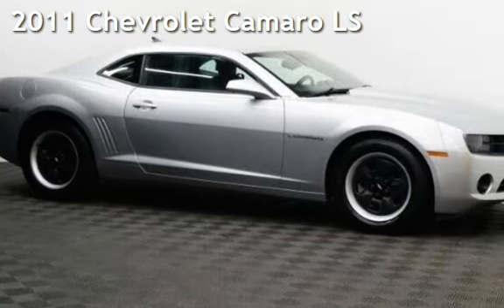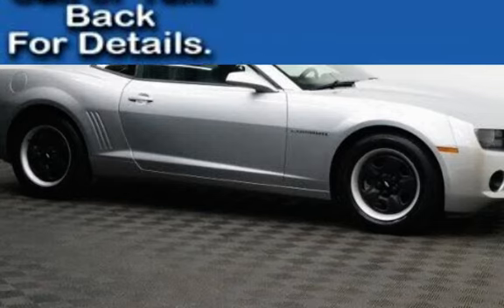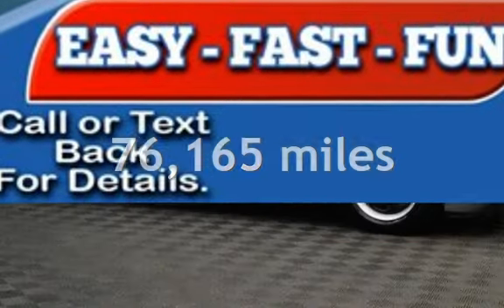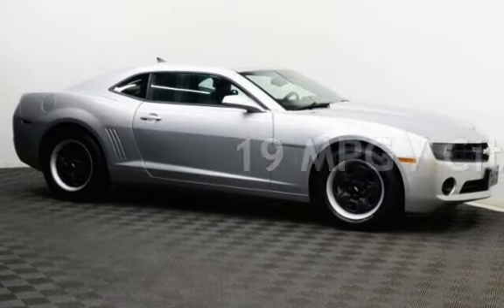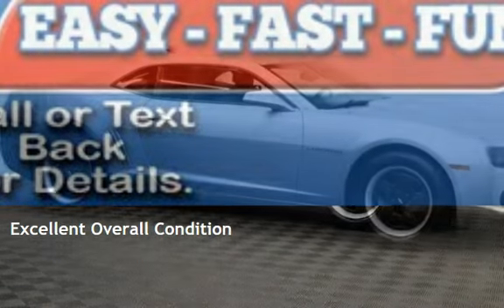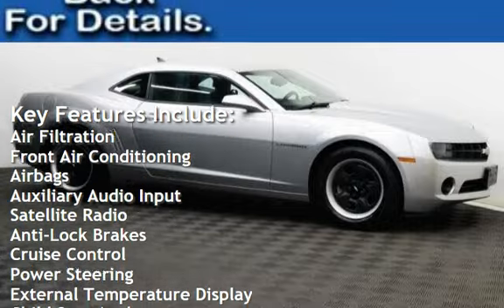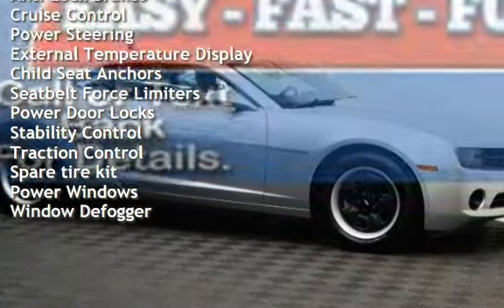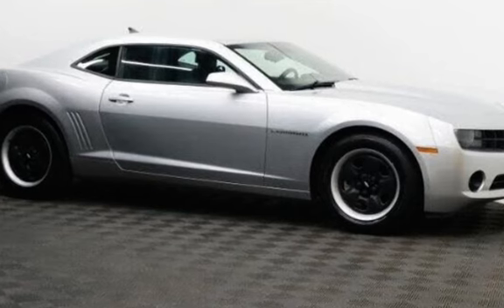2011 Chevrolet Camaro LS for sale in PHOENIX, AZ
Introducing the 2011 Chevrolet Camaro LS - a powerhouse of a vehicle that will leave you breathless! With a 3.6L V6 engine that boasts an impressive 312 horsepower and 278ft. lbs. of torque, this car will take you from 0 to 60 in no time.  But that&#39;s not all - this Camaro LS comes with an array of factory default features that are sure to impress. The exterior is sleek and stylish, with 18-inch steel wheels, automatic headlights, and power mirrors. Inside, you&#39;ll find a comfortable and spacious cabin with cloth upholstery, power-adjustable driver&#39;s seat, and a six-speaker sound system with CD player and auxiliary input.  Safety is also a top priority in this Camaro LS, with features like anti-lock brakes, stability control, and front-seat side airbags. And with less than 77,000 miles on the odometer, averaging less than 6,000 miles per year, this vehicle is in excellent overall condition and has a clean one owner CARFAX report to boot.  Don&#39;t settle for mediocrity - upgrade to the 2011 Chevrolet Camaro LS and experience the thrill of the open road like never before. Visit us today to take this beauty for a spin! We are a family-owned used car dealer with over 40 years of automotive experience. We are celebrating 16 years of business in the Phoenix area. We are the highest-rated used car store in the Valley!!  Buy with confidence we are 4.9 out of 5.0 on average on our customer reviews! From the minute we purchase the cars, to the time you pick up your new car for delivery, we always go the extra mile for our customers. We disclose all we know about our cars to all of our customers.  All sales include a 5-year FREE maintenance plan AND CARFAX report.!